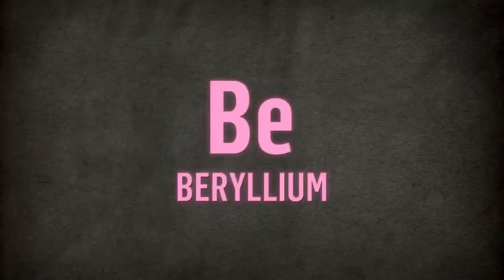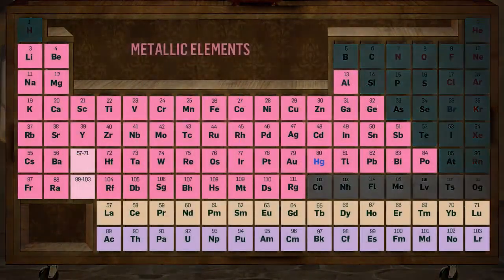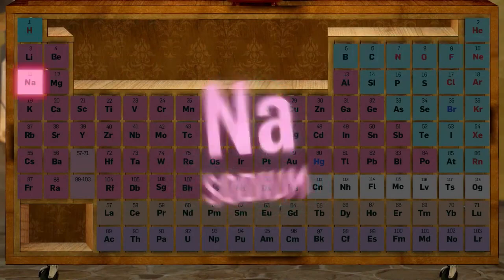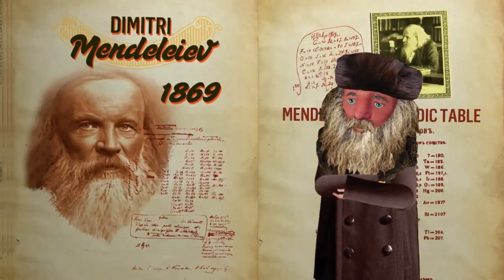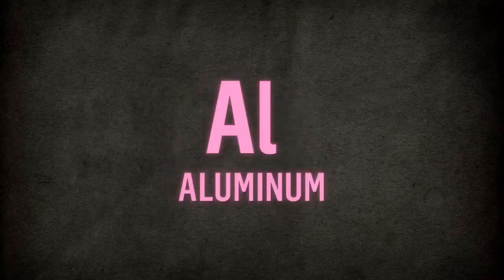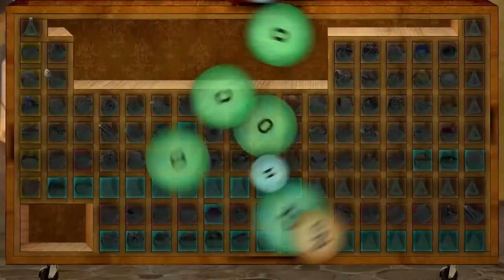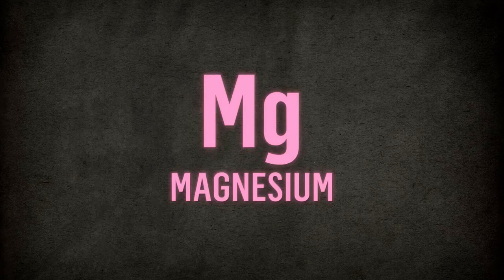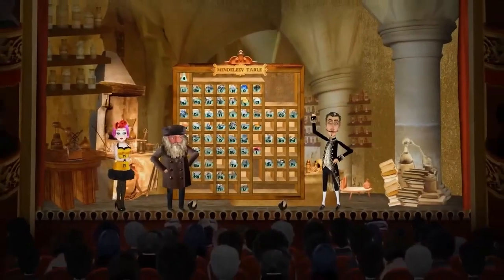SCIENCE SONGS ㅣ PERIODIC TABLE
Wanna try to memorize it?

Periodic table, the navigation of chemistry, the elements are organized according to the properties and characteristics!

Korean ver.